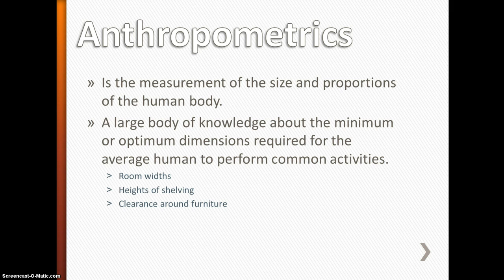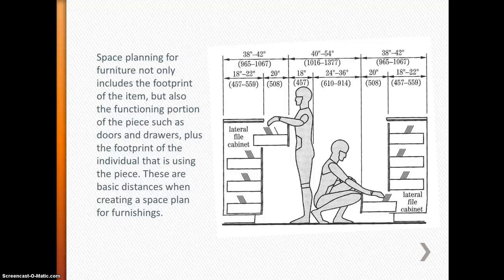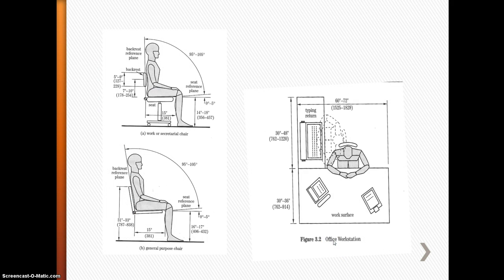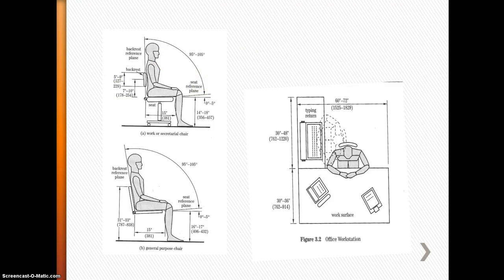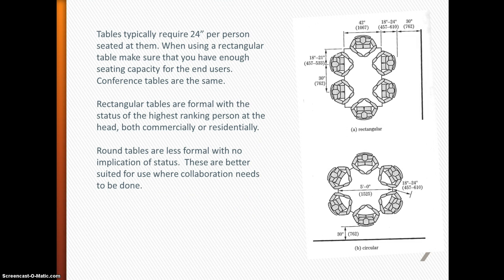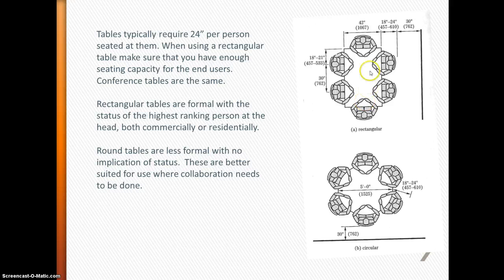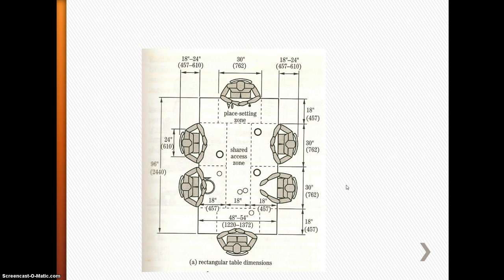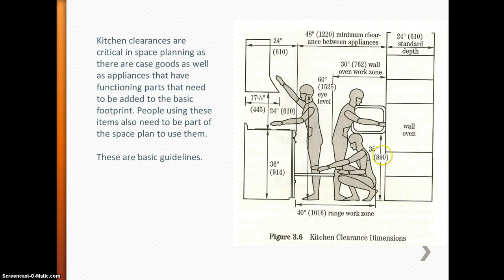Human Factors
Human factors for space planning